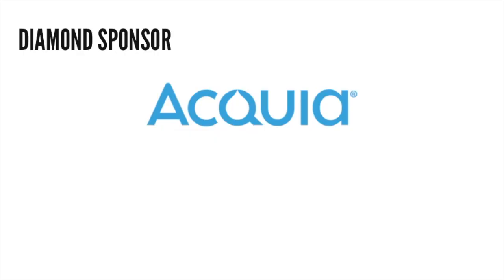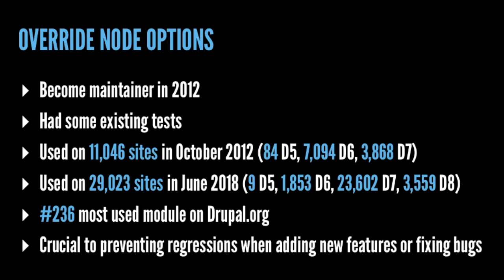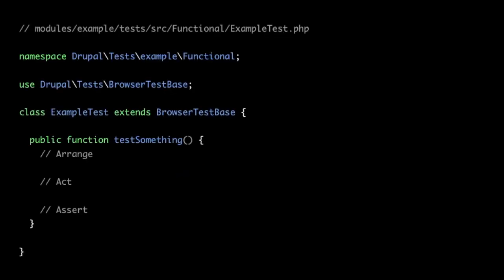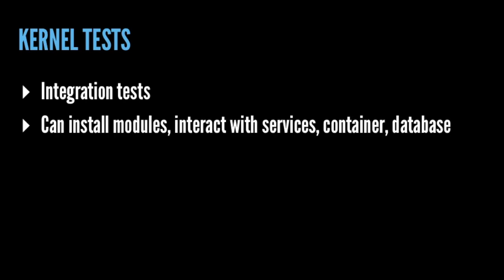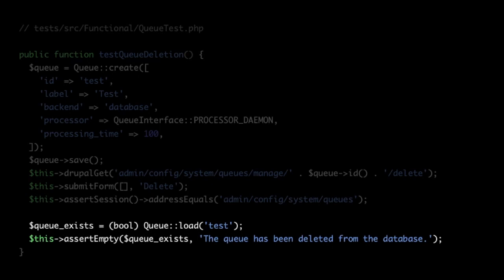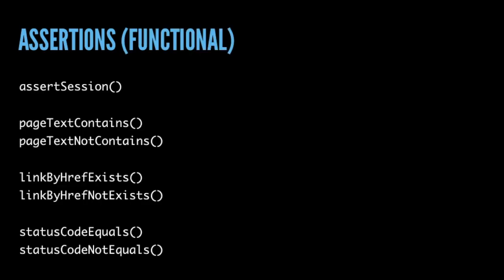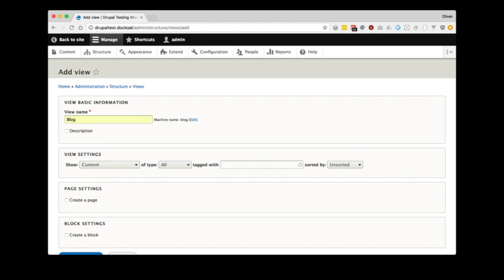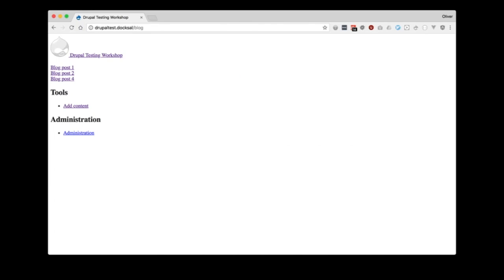TDD - Test Driven Drupal (Drupal Dev Days, July 2018)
My talk from Drupal Dev Days Lisbon, 5th July 2018.